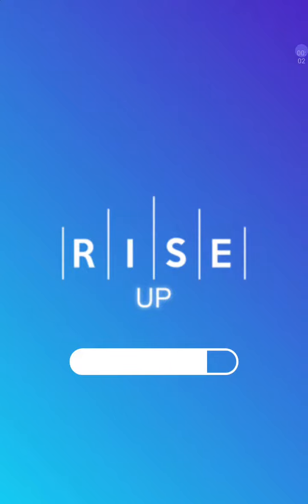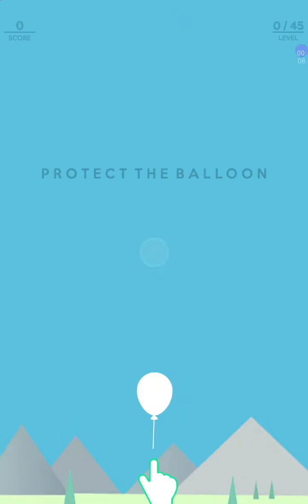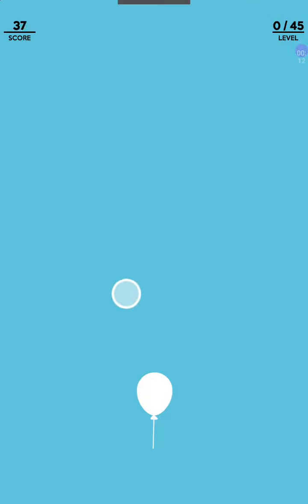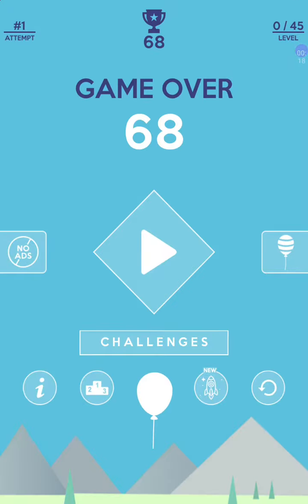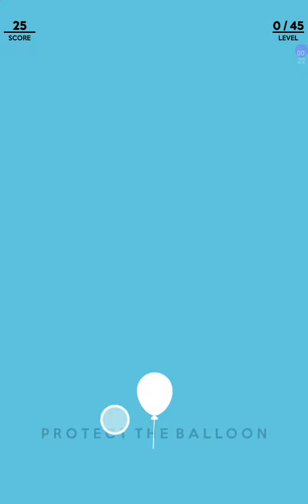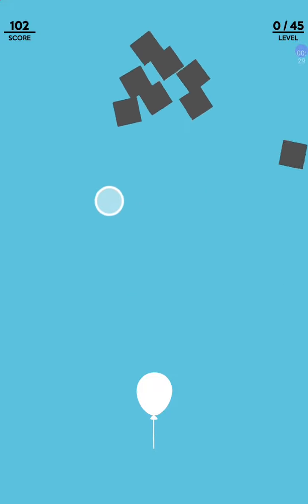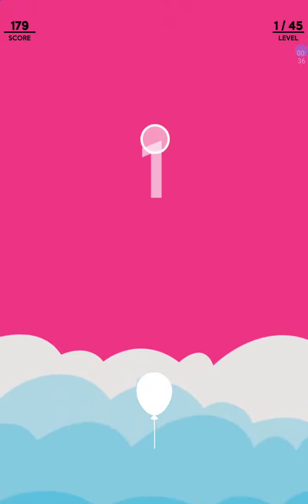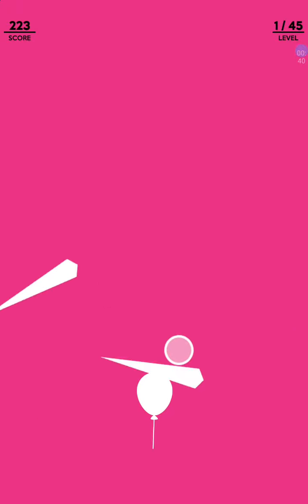Rise Up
Hey guys I have a new editing software